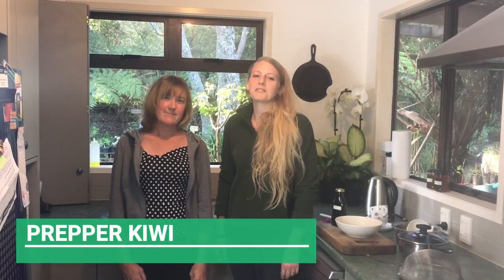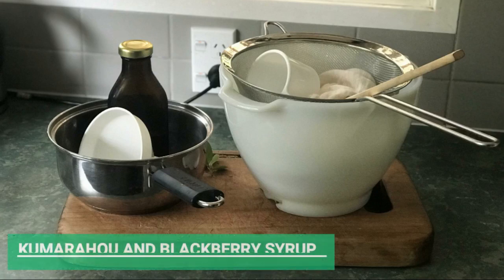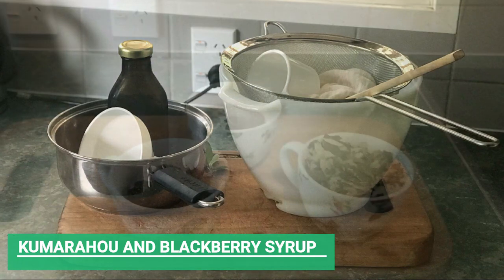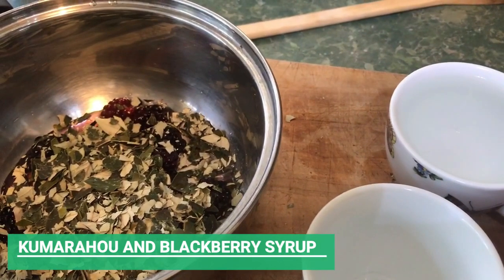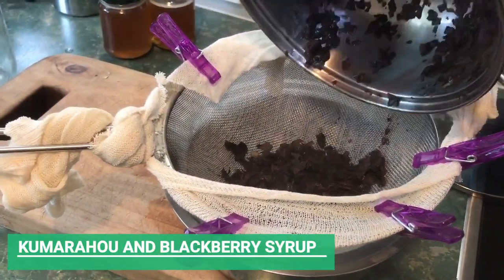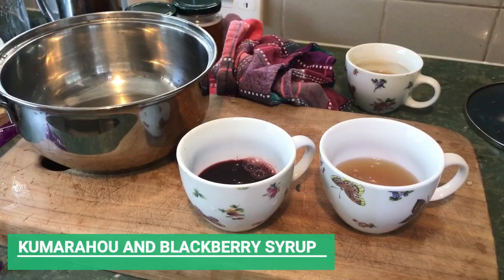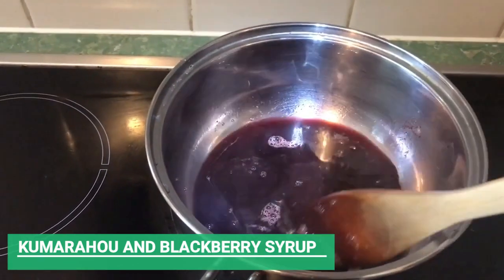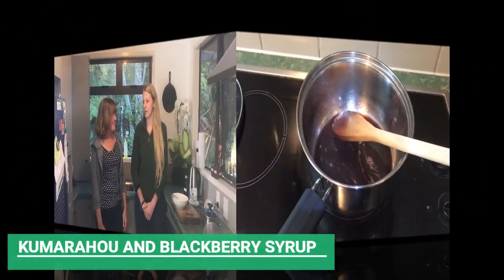How to make NZ Kumarahou and Blackberry Syrup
In this video we make NZ Kumarahou (Pomaderris kumeraho) and Blackberry syrup.

The beautiful images used in this video are either our own or from the wonderful creators

Recipe adapted from Kerridge, D. (2004). Rongoa Rakau; Maori Herbal Medicine. New Zealand: Ora New Zealand Ltd.